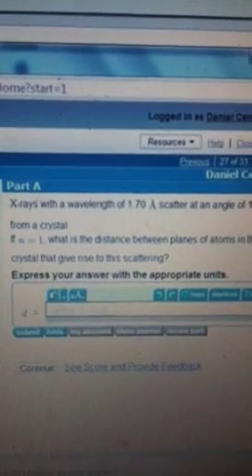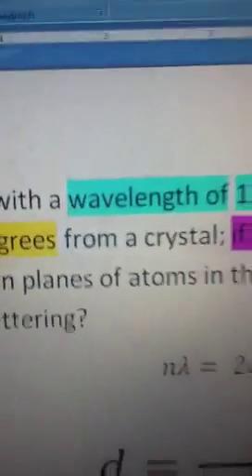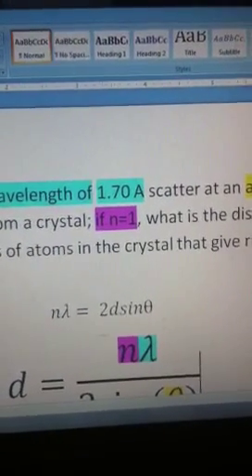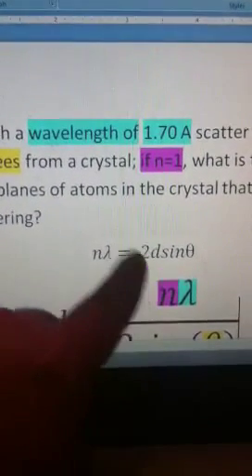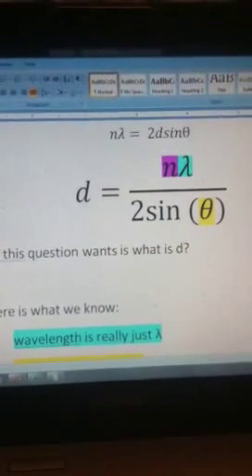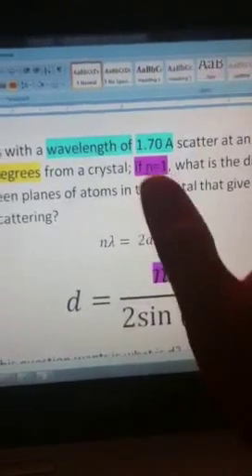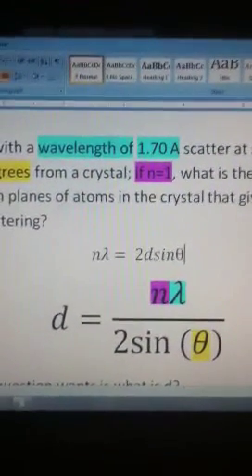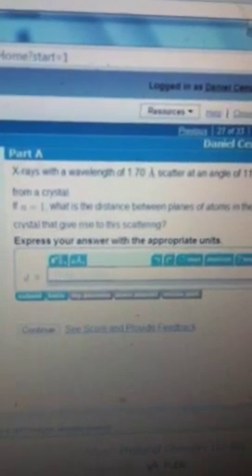The X-ray diffraction problem and Bragg's Law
This will help you with your approach to Mastering Chemistry problems using this equation.